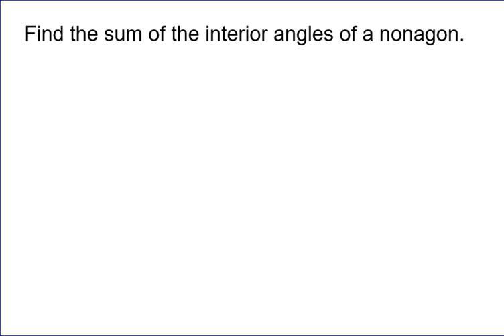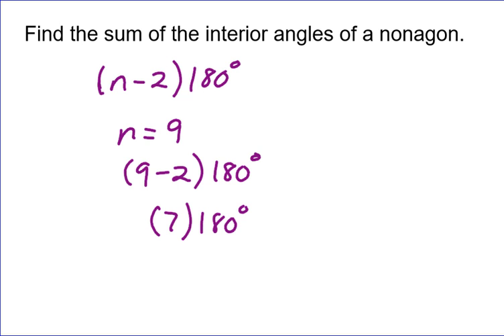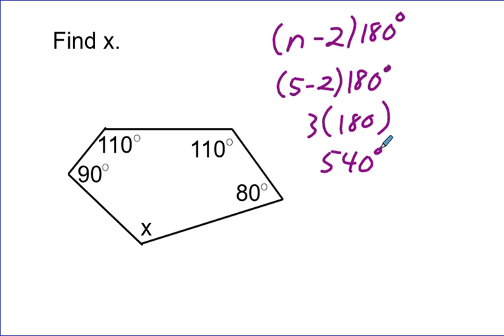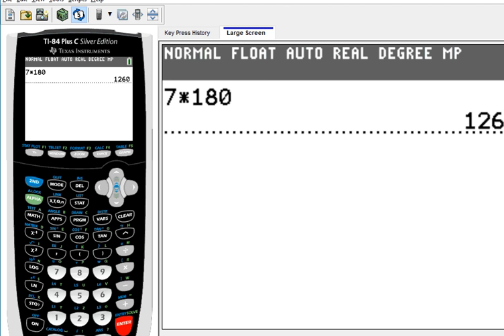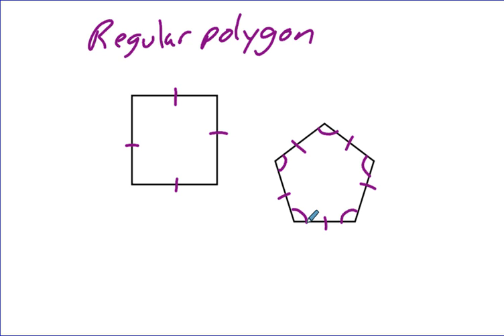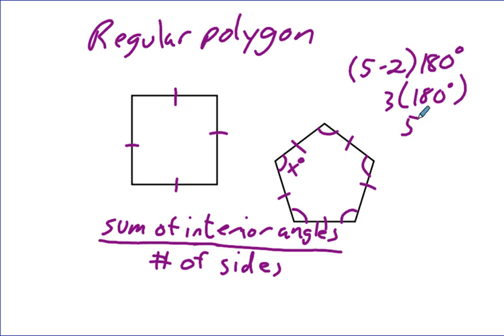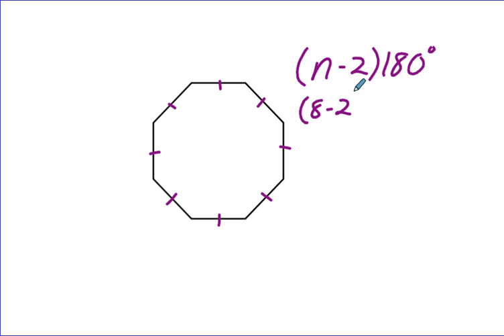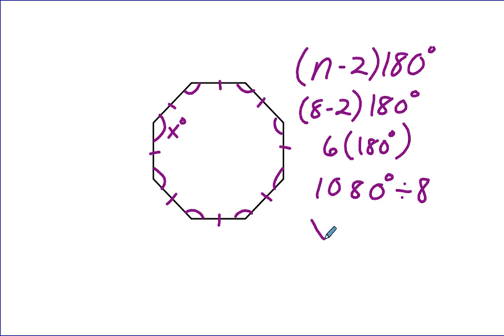Examples of polygon interior angle sum